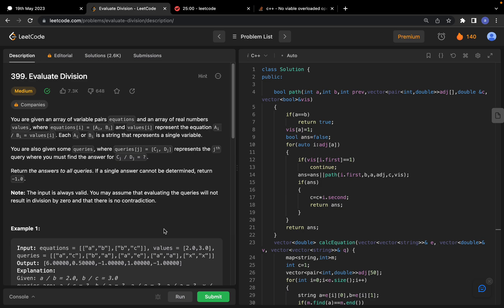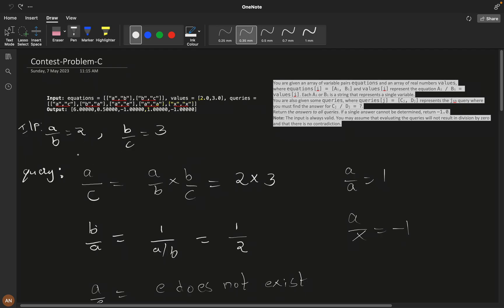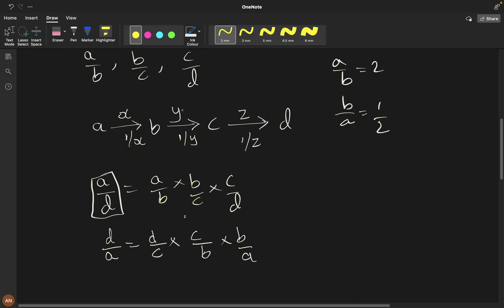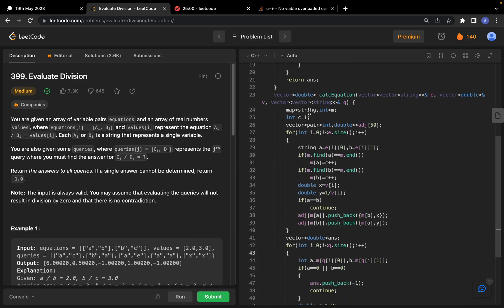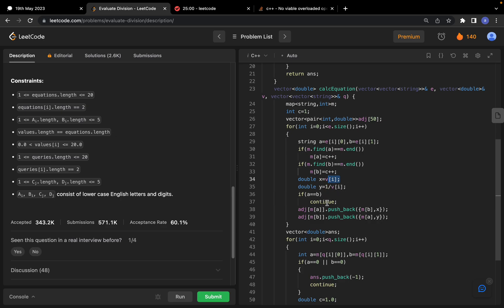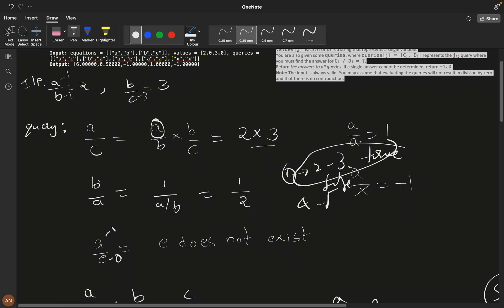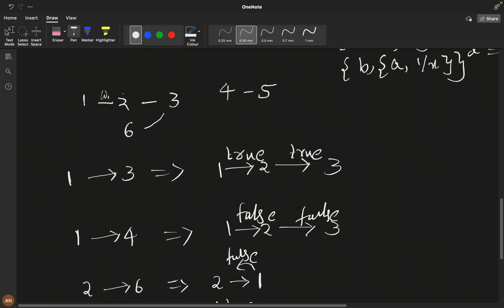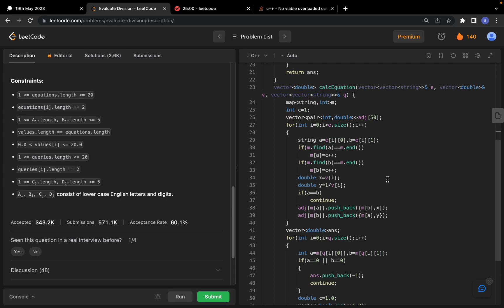399. Evaluate Division Leetcode Daily challenge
This is the leetcode Daily challenge problem May 20th

1.Consistency: How I solved 550 LeetCode problems in 2023 by dedicating an average of 30 minutes on weekdays and 2 hours on weekends.
2.How many days should you dedicate to studying Data Structures and Algorithms?
3.The importance of system design in interviews.
4.How service-based companies contribute to your early career.
5.How to break down your goals and achieve them step by step (Progressing from Service-Based roles to FAANG companies)
6.FOMO (Fear Of Missing Out).